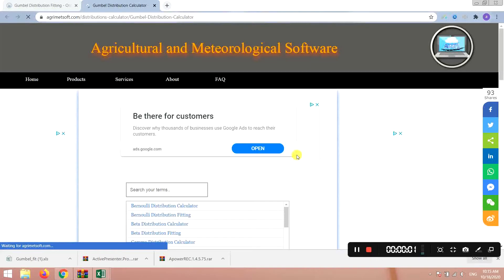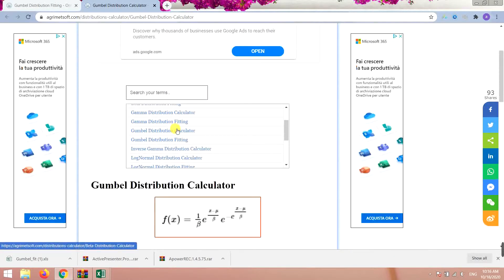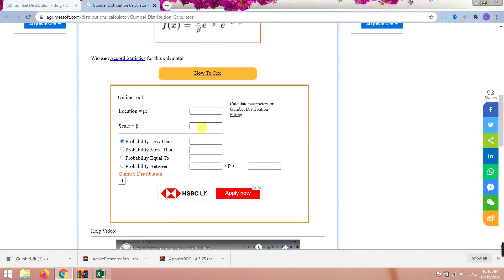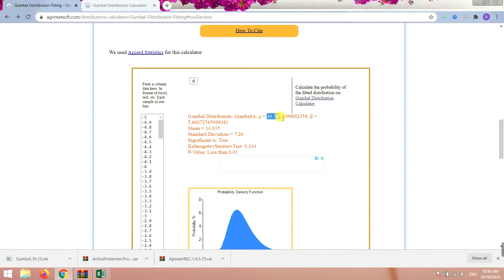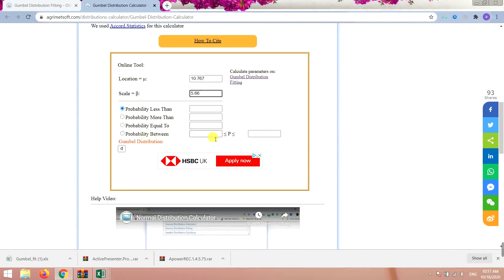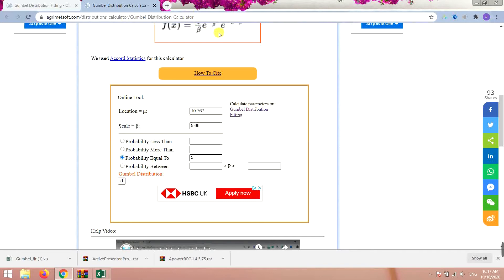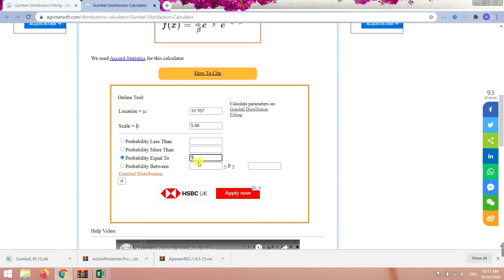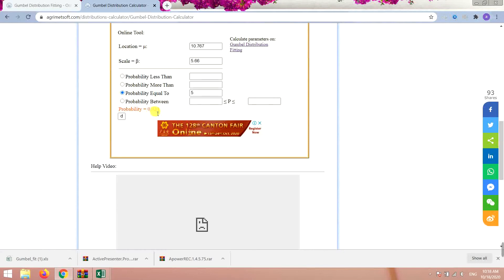Gumbel Distribution Calculator || Online free tool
Gumbel Distribution Calculator
Use the above tool to calculate the Gumbel distribution but first, you should find the statistics by another tool: